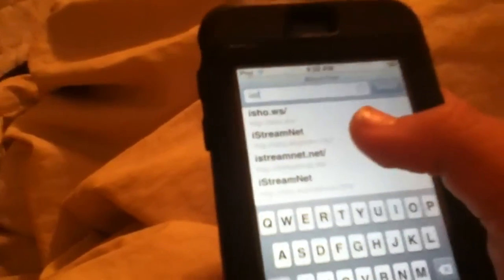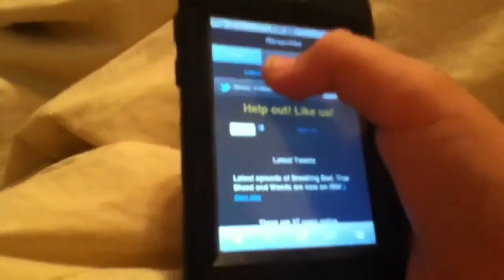How to get free tv shows and movies on your iPod touch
Here's the website if you miss it

Istreamnet.net